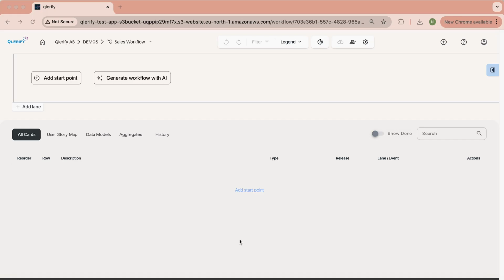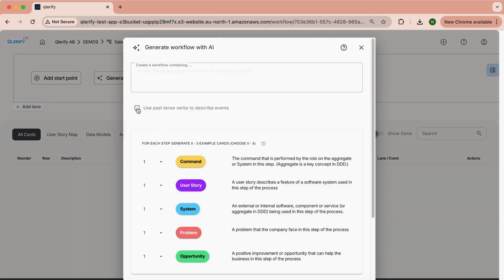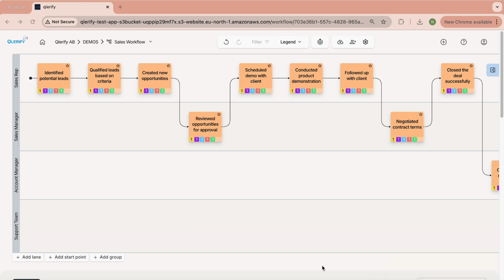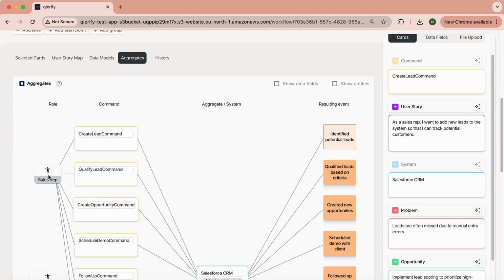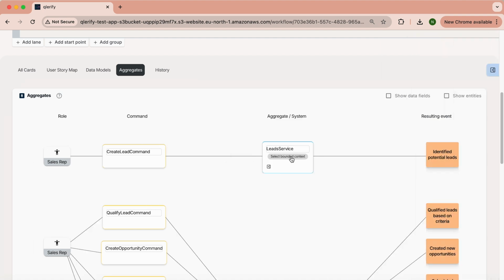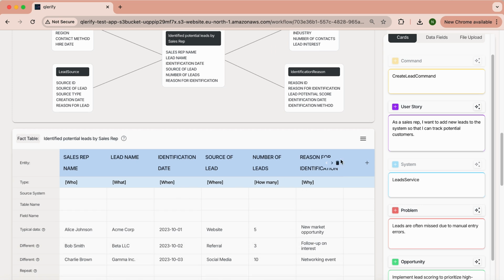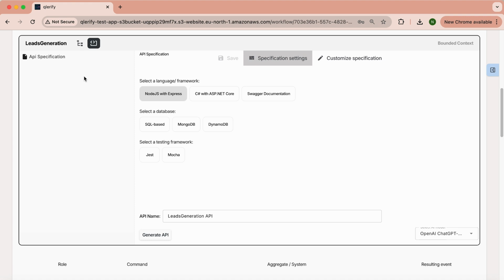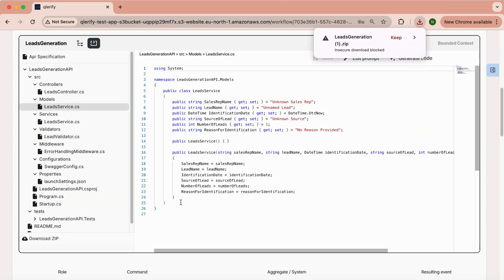Domain Driven Design with Qlerify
Domain-Driven Design (DDD) is a software development approach that emphasizes understanding and modeling the core business domain. It promotes collaboration between developers and domain experts to create a shared language (the "Ubiquitous Language") and structures the software around the business's key concepts. The goal is to align the technical system closely with the business needs, using concepts like entities, value objects, aggregates, and domain events.